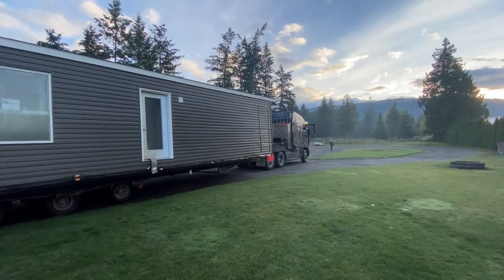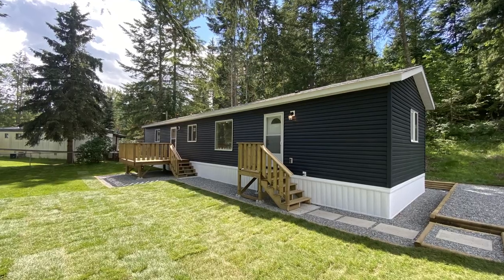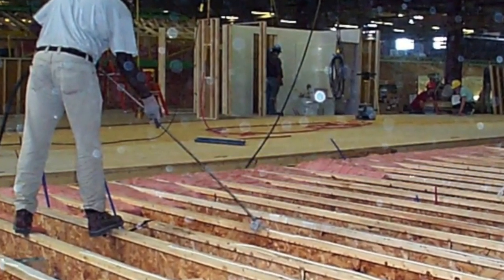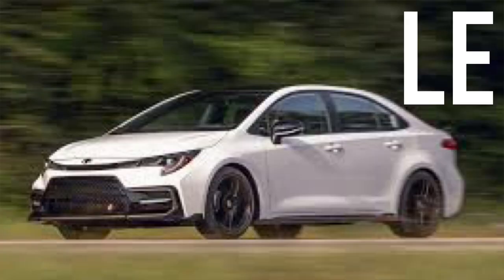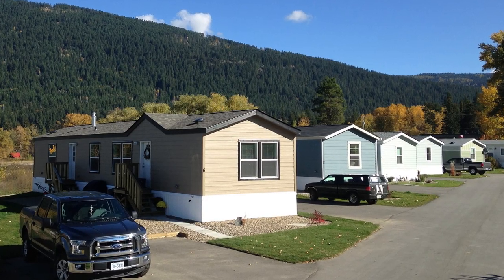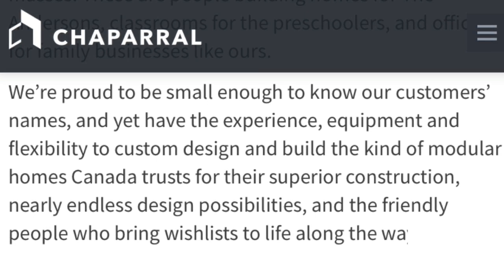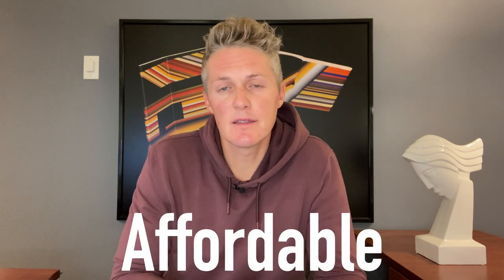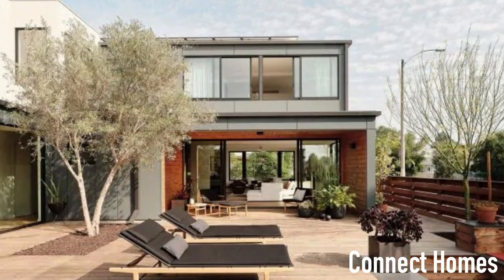Are Manufactured Homes Still an Affordable Housing Option?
Like most other forms of housing the cost of a new manufactured home has increased with the 2021 housing market. The good news is because of how they're built they're still one of the most affordable housing options at every point of the housing spectrum. Manufactured homes are one solution to the current housing crisis on the affordable end as well as the high end luxury market. In this video I look at the different price levels of homes, the type of factories that build them and give examples of each.

Add me on Instagram: kerrytarnow

*all content on this youtube channel reflects my own personal opinions and should NOT be take as legal advice, financial advice or investment advice. Please seek out guidance of professionally trained and licensed individuals before making any decisions.